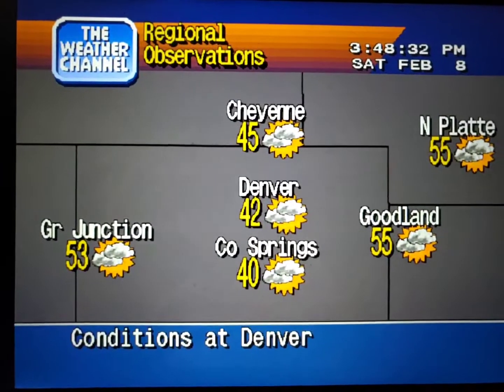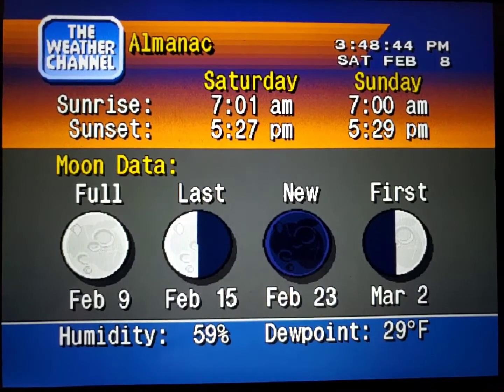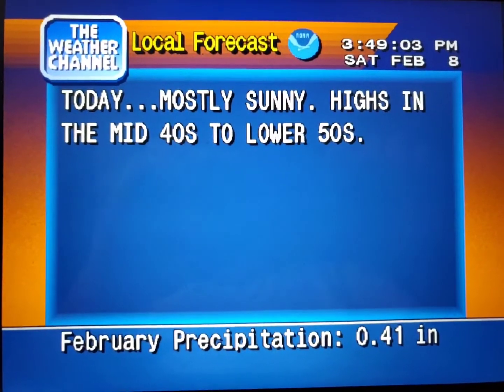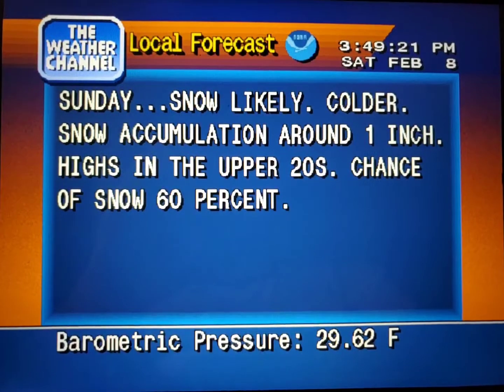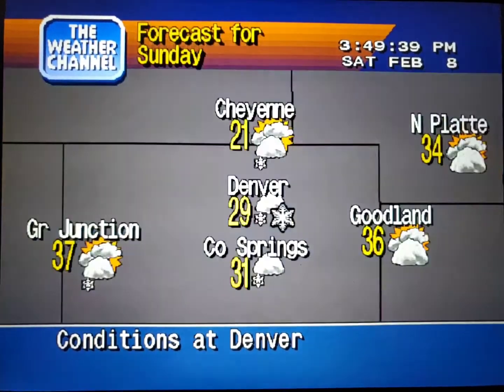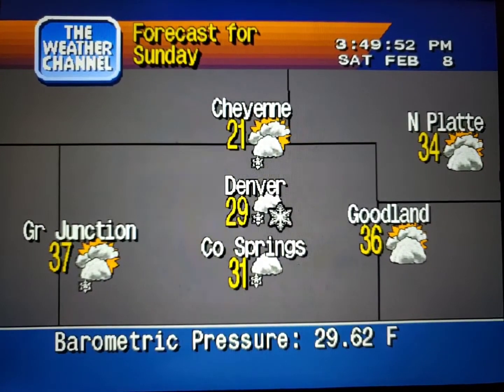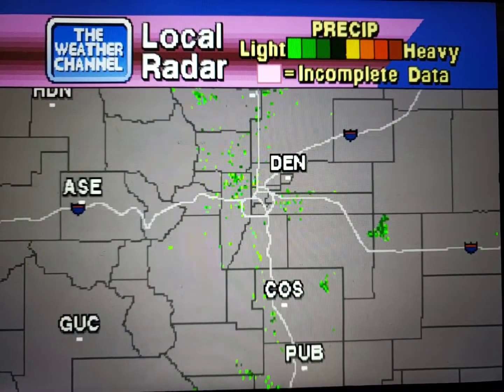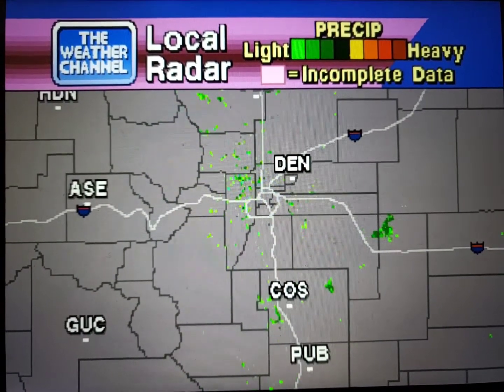WeatherStar 4000 Simulator Feb. 8, 2020 part 2(30)